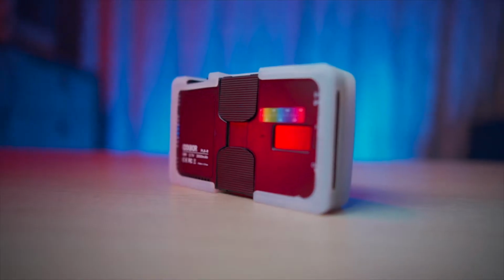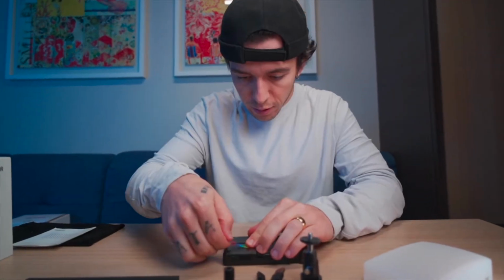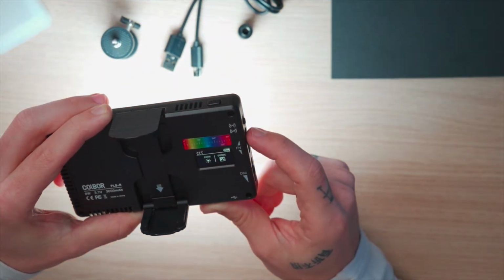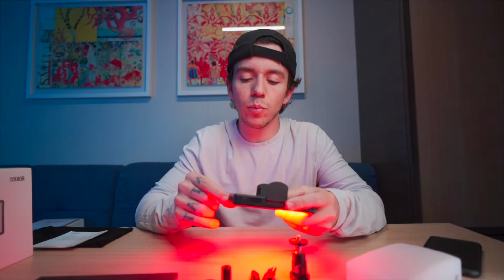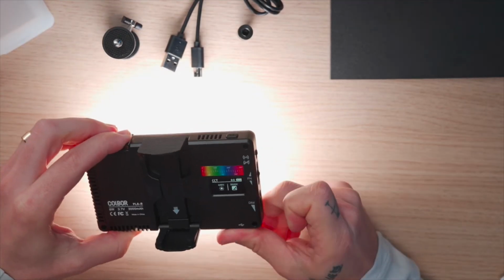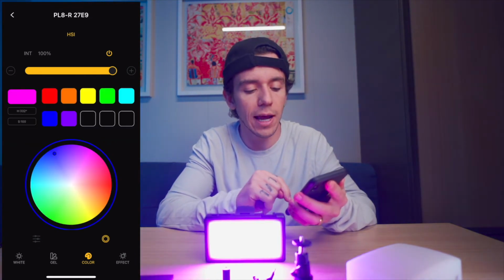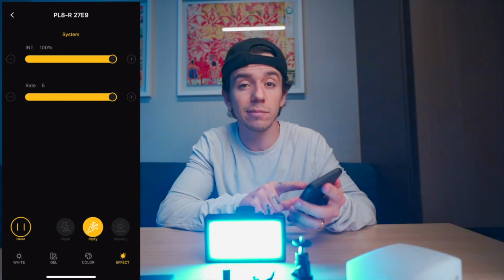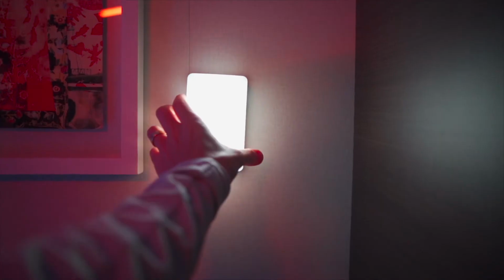Colbor PL8R Pocket Fill Light - Review and Unboxing